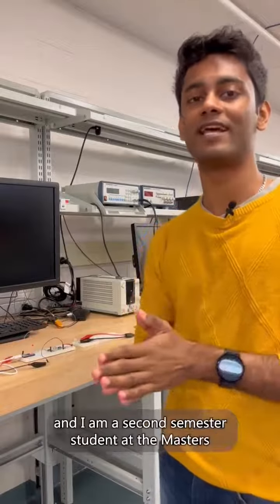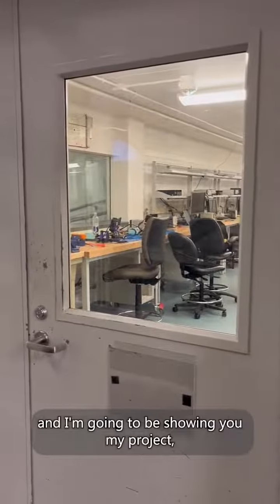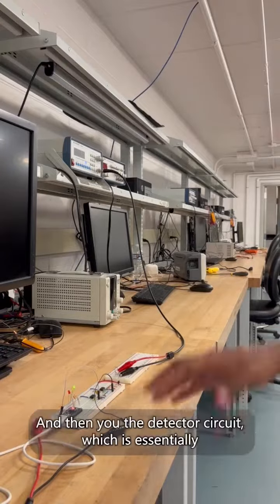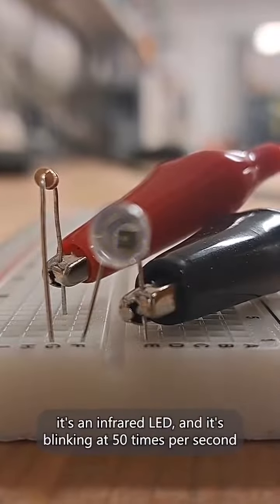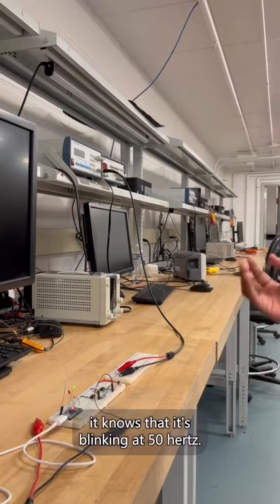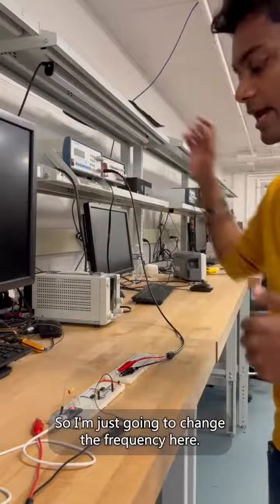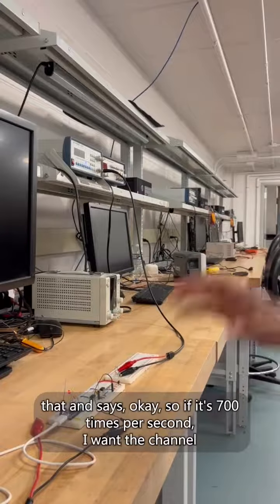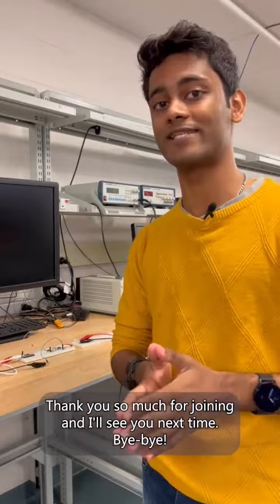Penn Mechanical Engineering Master's student demonstrates how a TV remote works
Have you ever wondered how your TV knows which button you’re pressing on your remote? Sachin Pullil, a Master's student in Mechanical Engineering and Applied Mechanics, walks us through how a remote works! Pullil demonstrates this using a project from his MEAM 5100 class, Design of Mechatronic Systems, taught by Dr. Mark Yim.